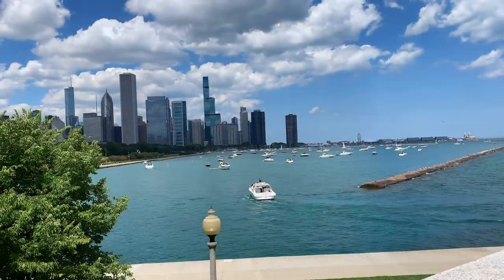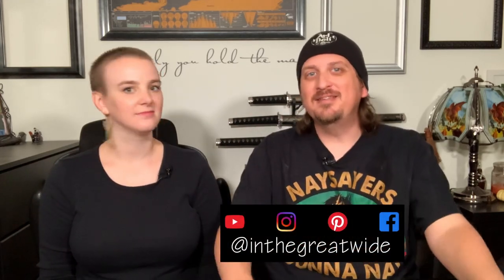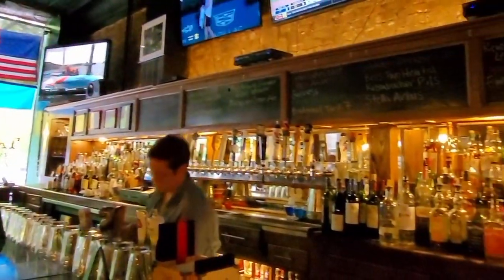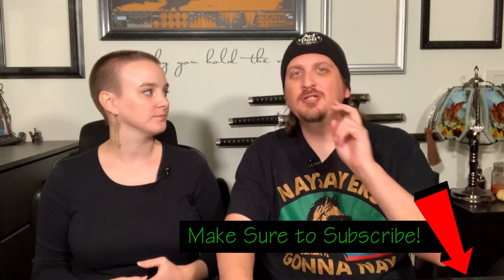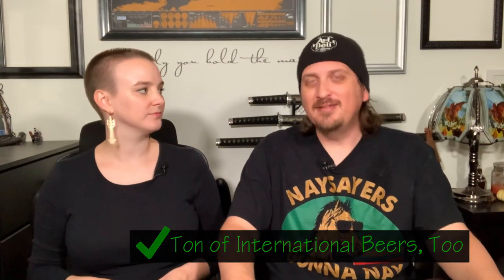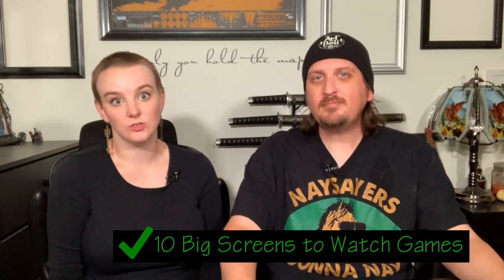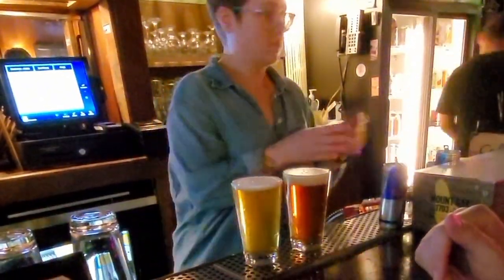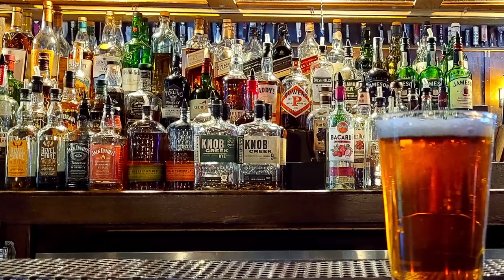Kasey's Tavern - One of the Oldest Bars In Chicago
This friendly neighborhood bar in the South Loop of downtown Chicago offers a LOT of craft beers at affordable prices inside a space that's housed a bar for 140 years.